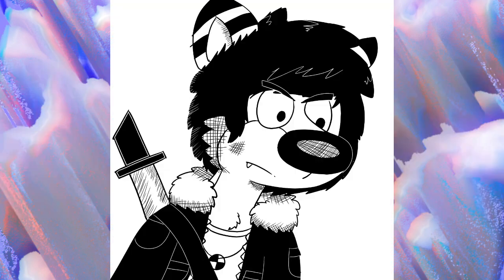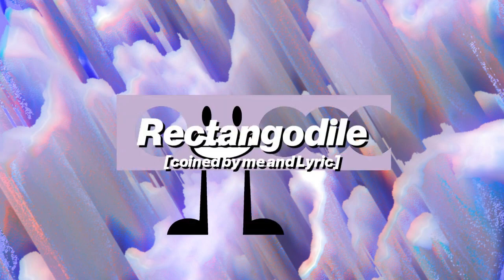Venting about Object thingies sucking up to me [Follow up to my Scary Logo community video]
I thought a PSA consisting of walls of text was enough.

I have been nice for the past few years until recently when I tried calling them out, since I'm tired of these people sucking up to me and praising the videos I no longer stand by.

Them and the logo kids who sucked up to not only me, but other people I follow, are one of the reasons why I disapprove of some parts of the logo community.

It's true that there are some people who got out of the object thingy rabbit-hole, like with Jaxxie and Incubo, among others. But I'm tired of seeing some people acting like robots when I made logo related videos a while ago, discounting my scary logo community video.

Sorry if this video went all over the place and I may come off as petty, but I need to vent this.

And please don't harass the people I mentioned, even the object thingies, because while they're festering, harassing them is not gonna make things better.